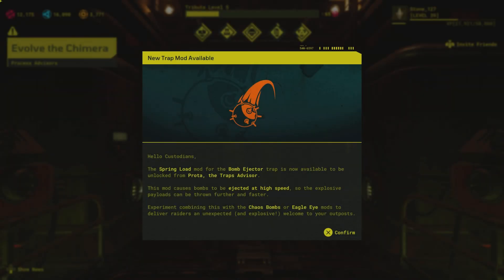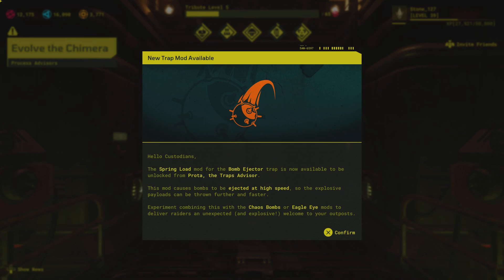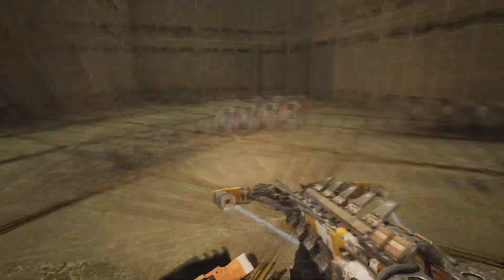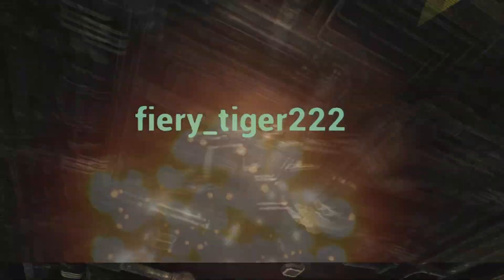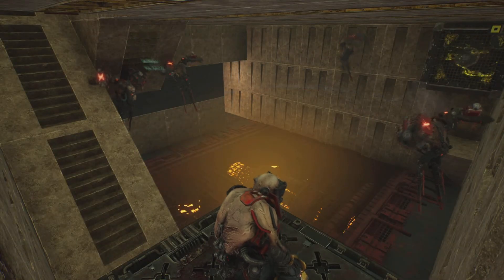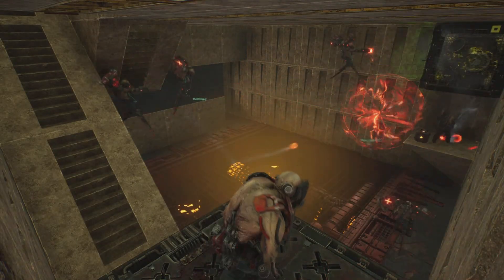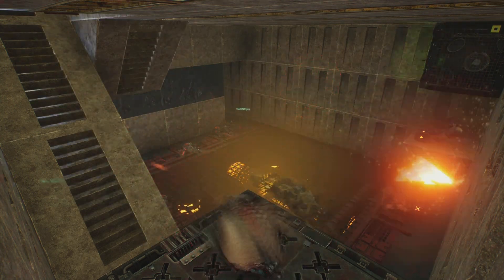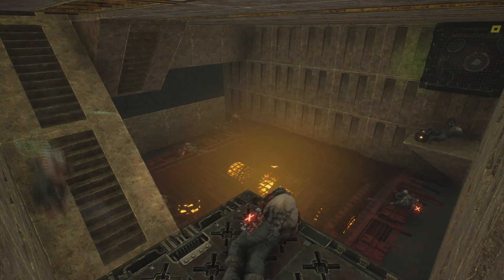Chula's Temple (plus new mod) | Meet Your Maker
The new 'spring loaded' mod is now available for the bomb launcher trap!